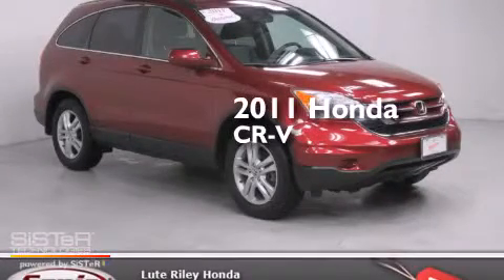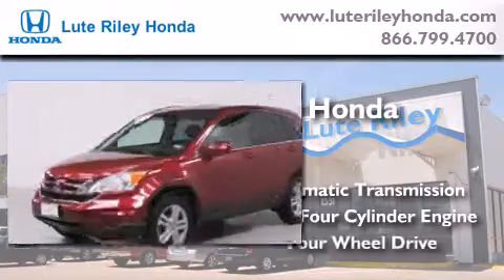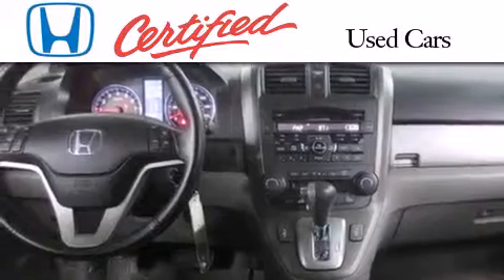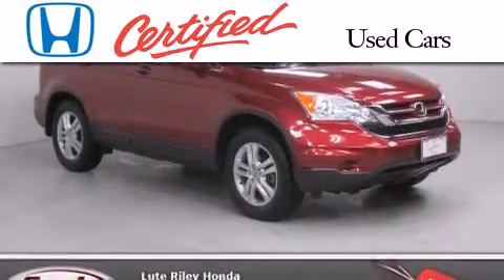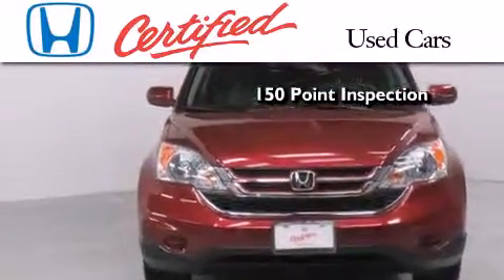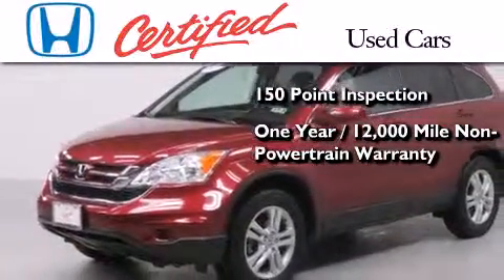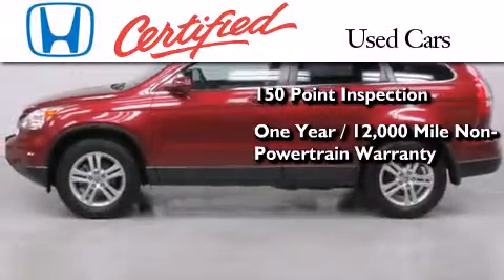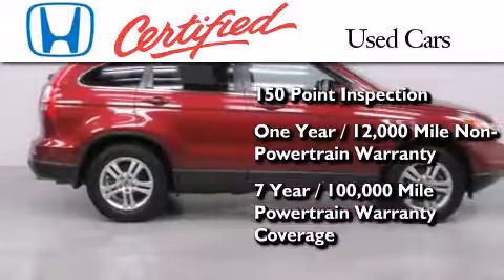2011 Honda CR-V Certified Richardson TX 75080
We've been honored to serve the Richardson TX area , we promise that your experience at our dealership will exceed your expectations ! Year : 2011 Make : Honda Model : CR-V Engine : 2.4L I-4 cyl Trans . : Automatic Exterior : Red Miles : 40,064 Interior : Tan Lute Riley Honda 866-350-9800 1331 North Central Expy Richardson , TX 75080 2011 Honda CR-V Richardson TX